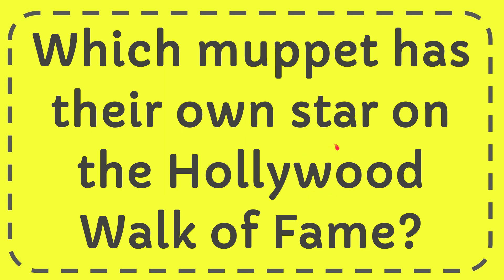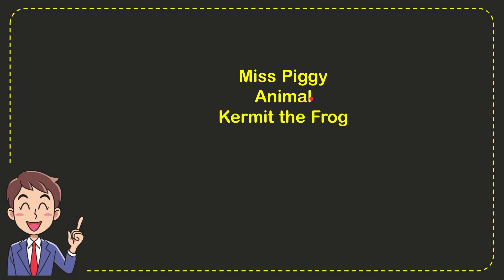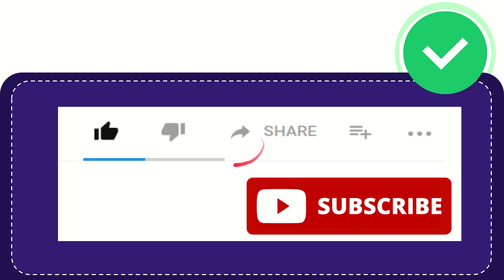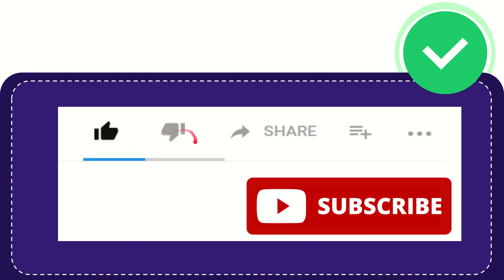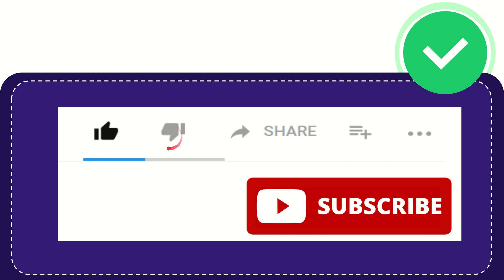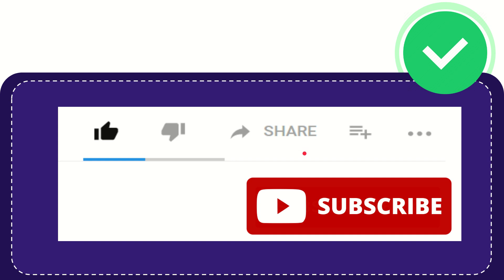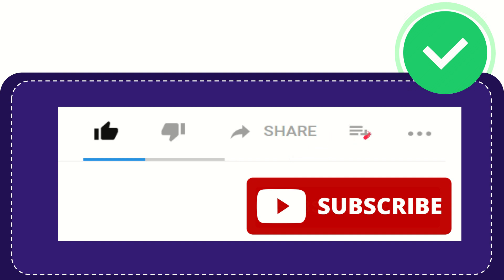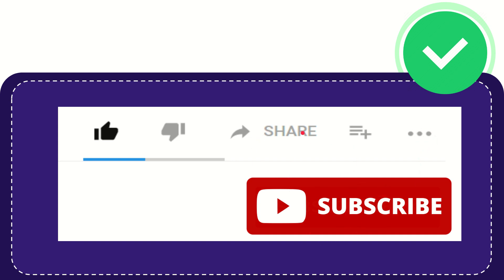Which muppet has their own star on the Hollywood Walk of Fame? Answer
Which muppet has their own star on the Hollywood Walk of Fame? Answer NEW VIDEO#